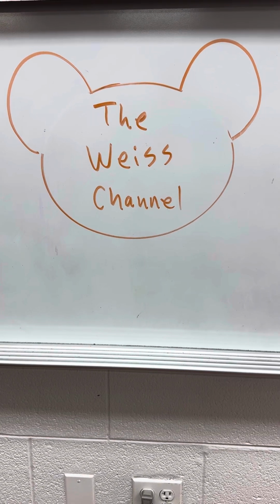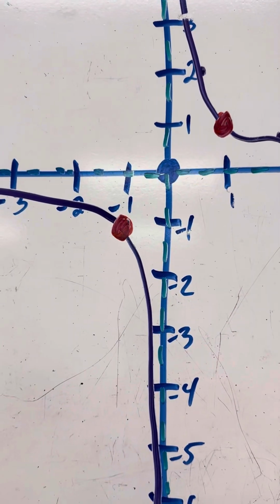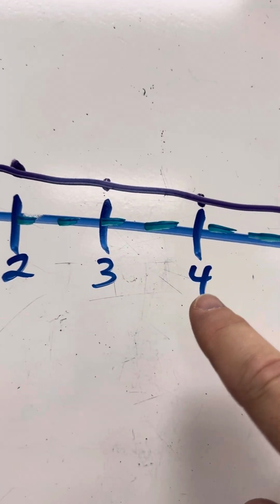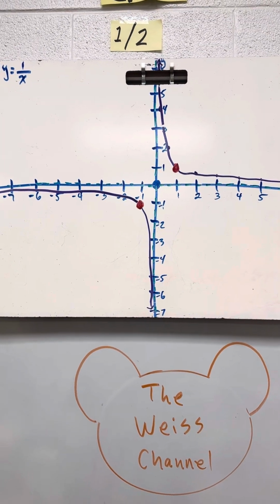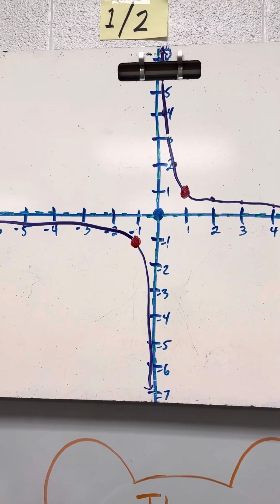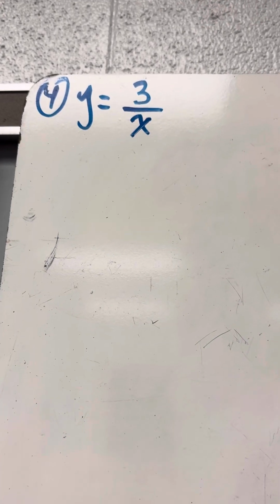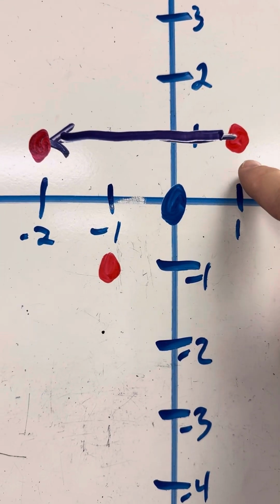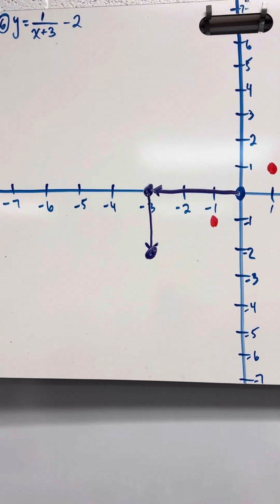Intro to Graphing Rational Equations